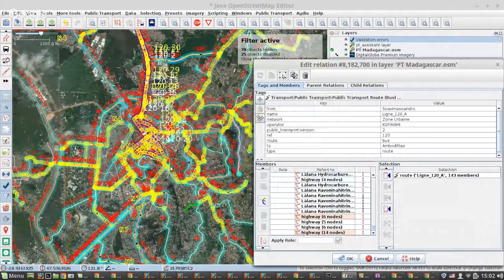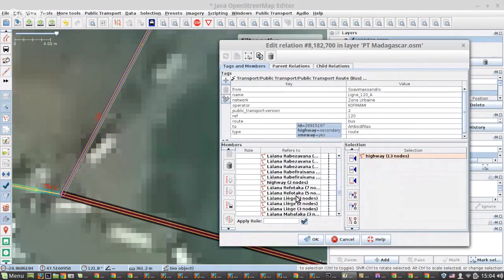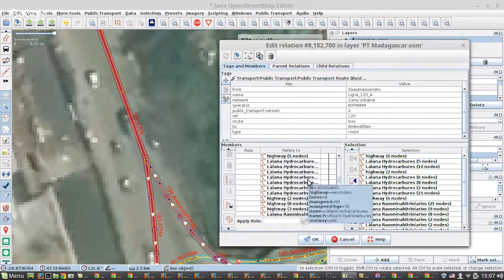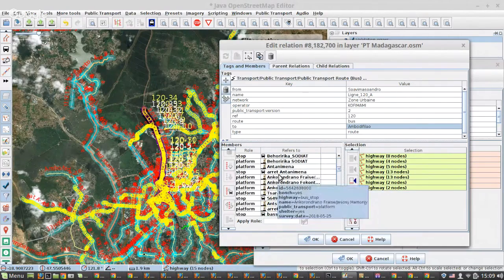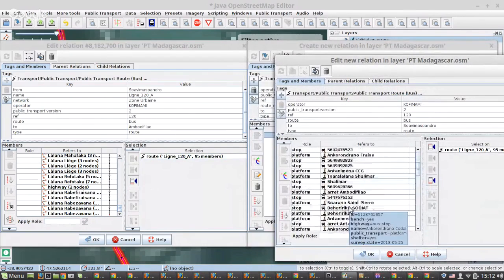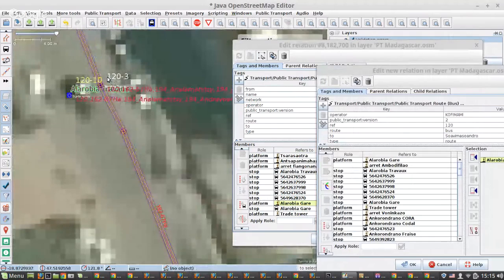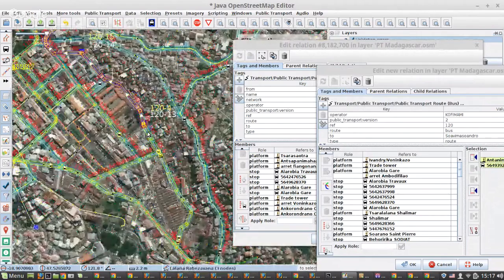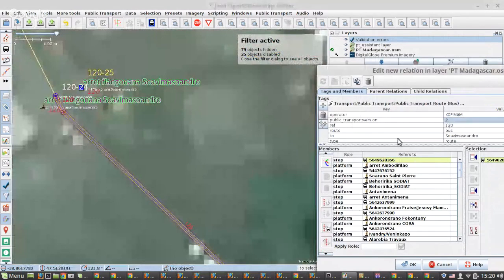Madagascar conversion to PT v2